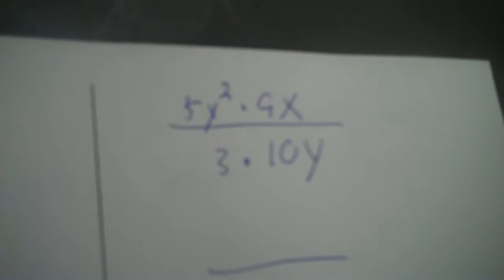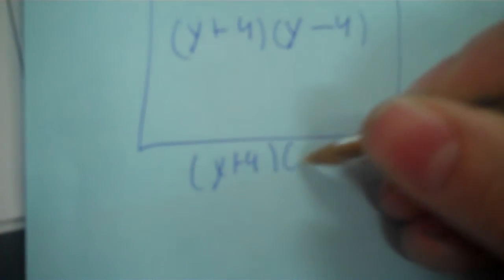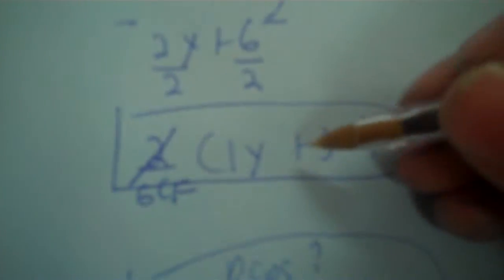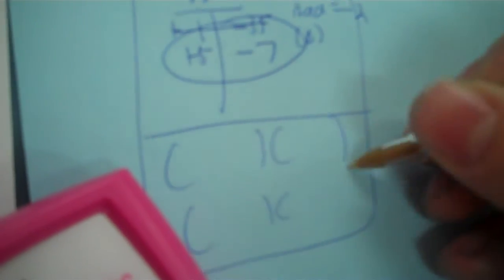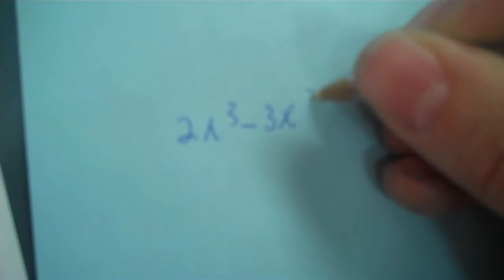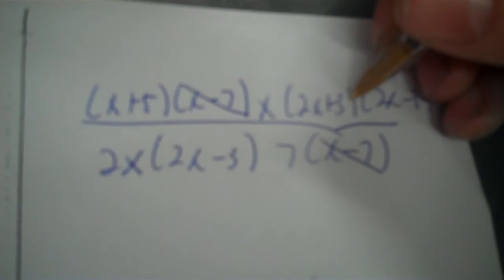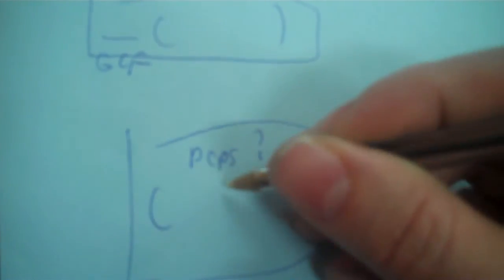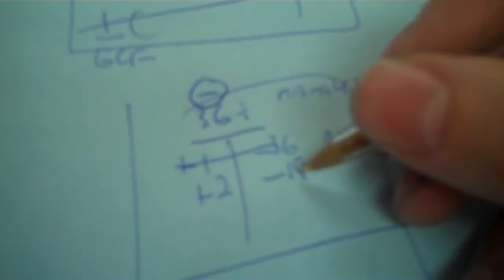Algebra 2 8 43